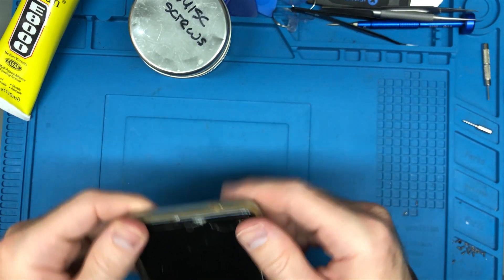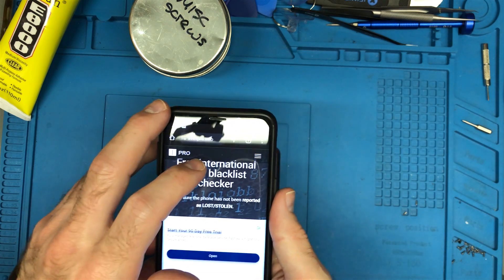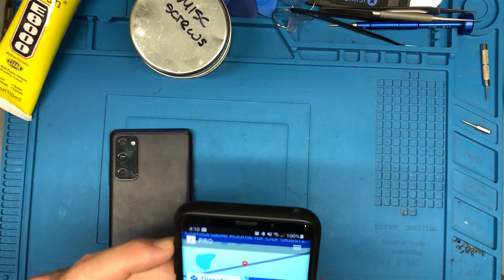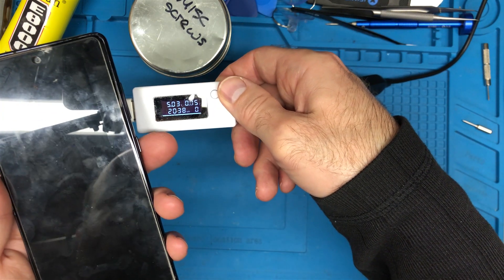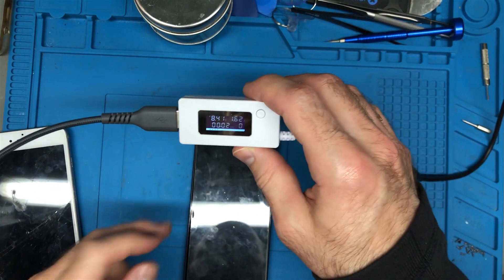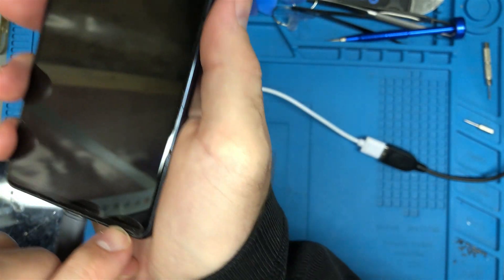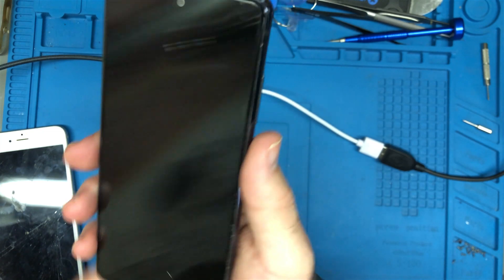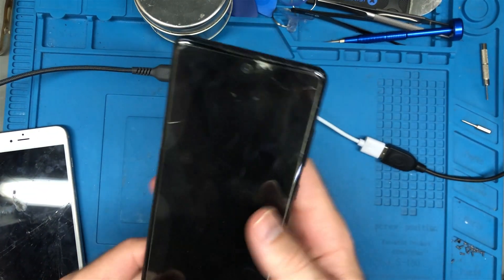Diagnosing a Samsung Galaxy s20 FE 4G - Screen Won't Turn On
We're examining a Samsung Galaxy s20 FE 4G so we can figure out what needs to be replaced to get this phone up and running again!